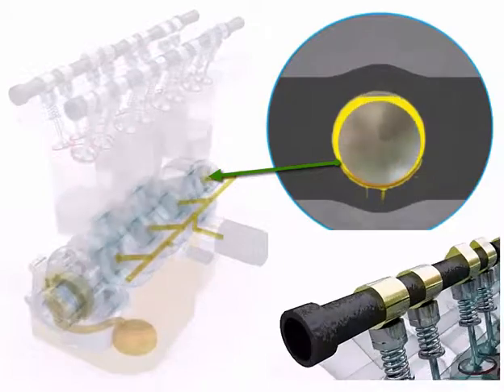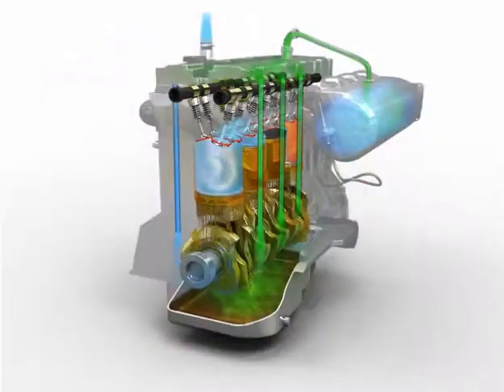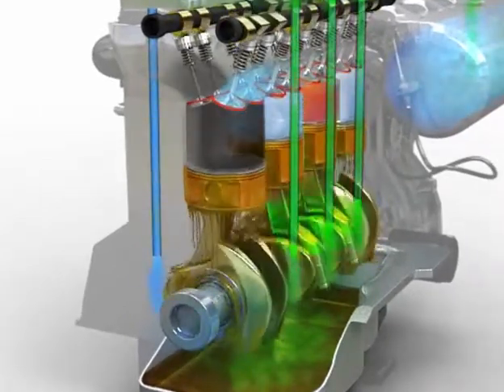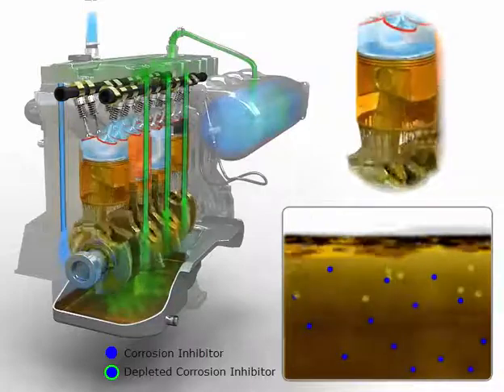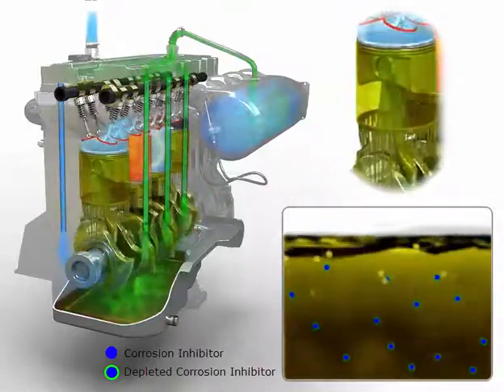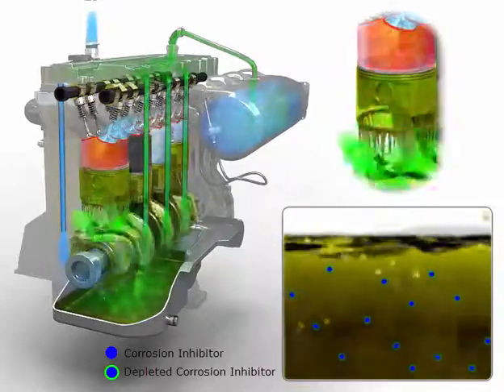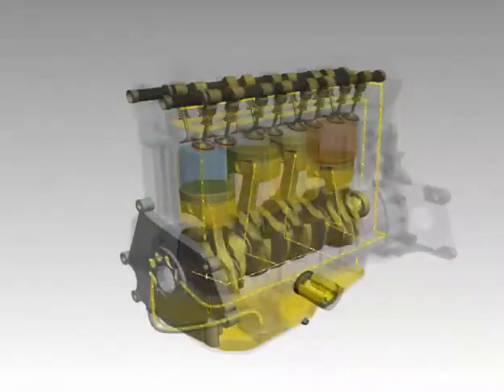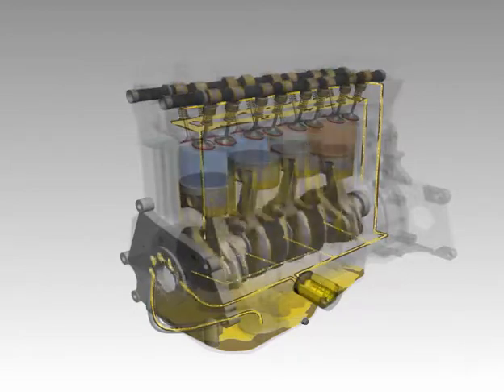Engine Oil and Filter - The Car Doctor - Port Kennedy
This animation explains the services your vehicle requires.